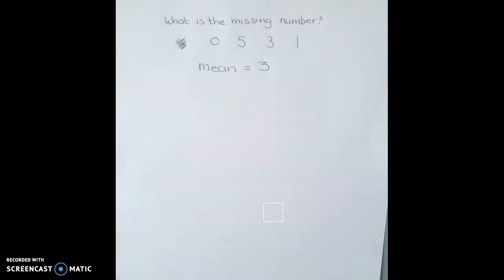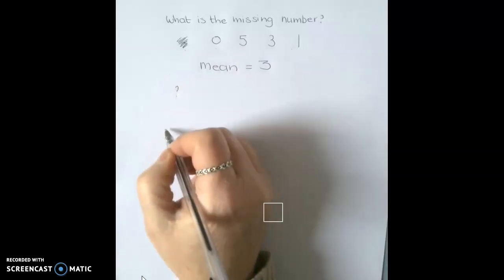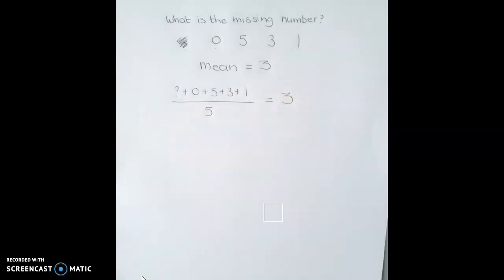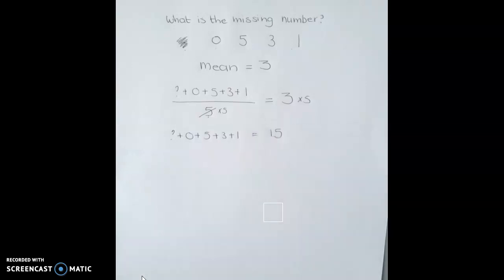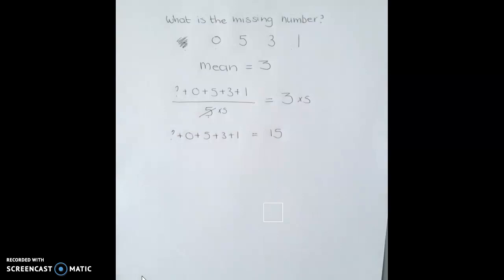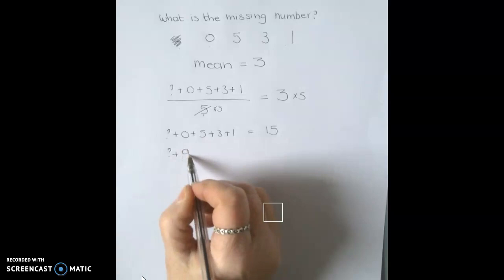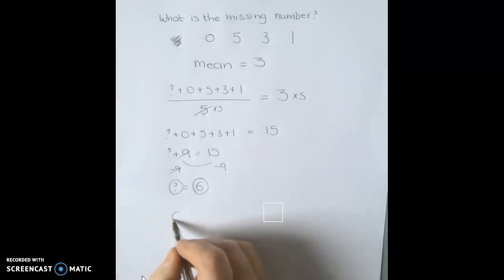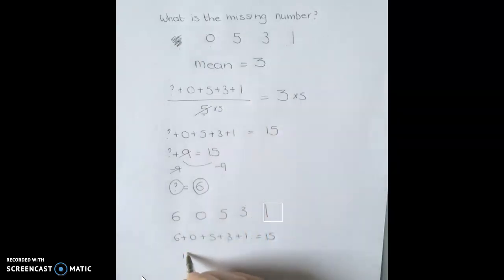mean - problem solving